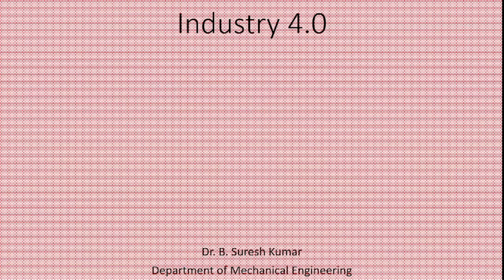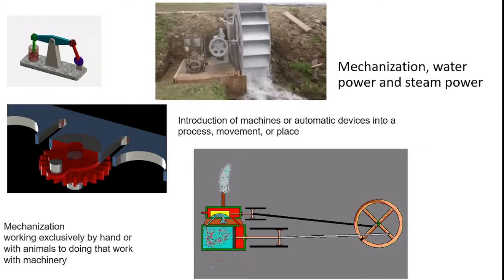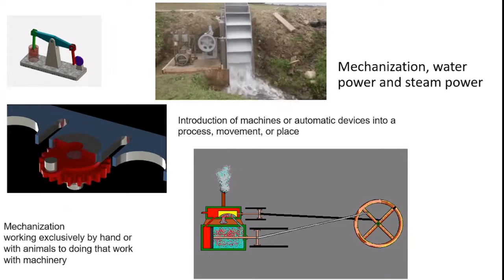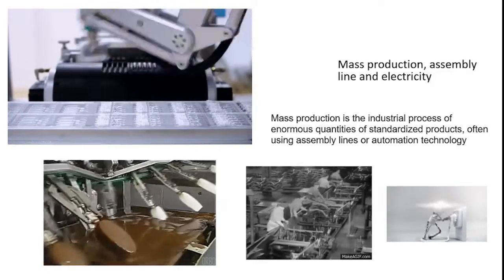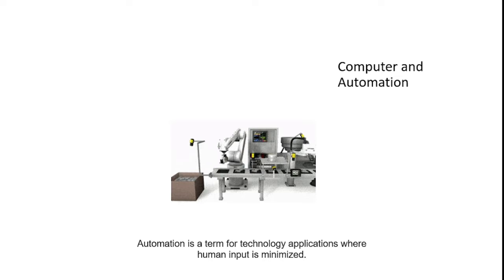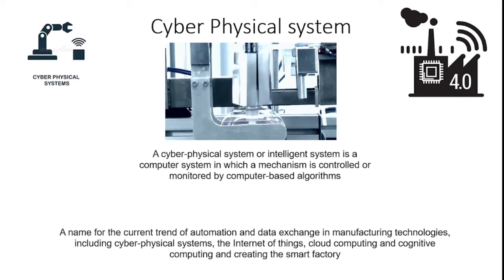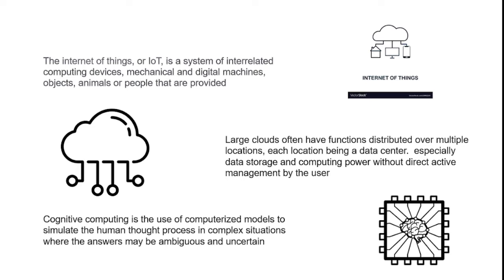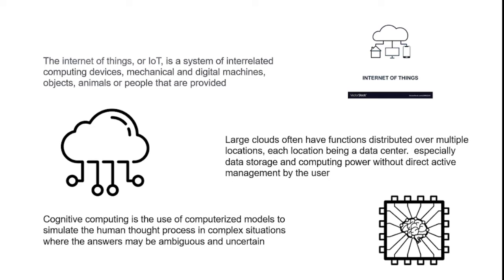1. Industry 4 0 - Industrial Revolution